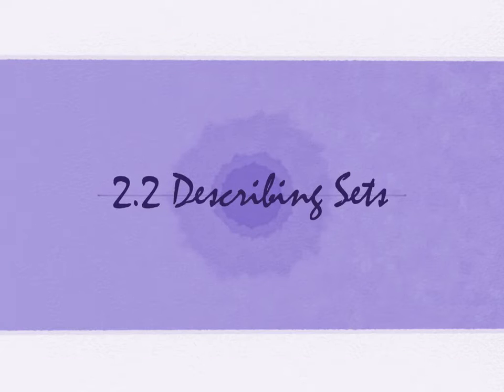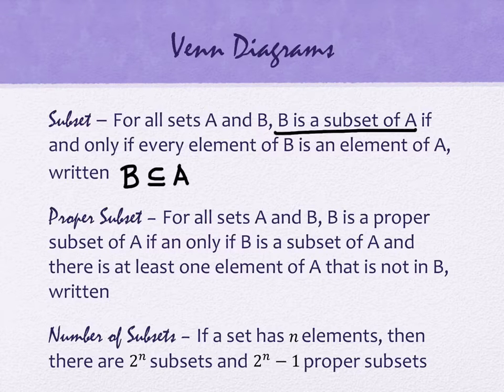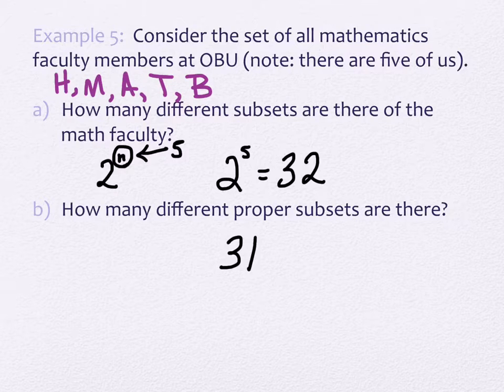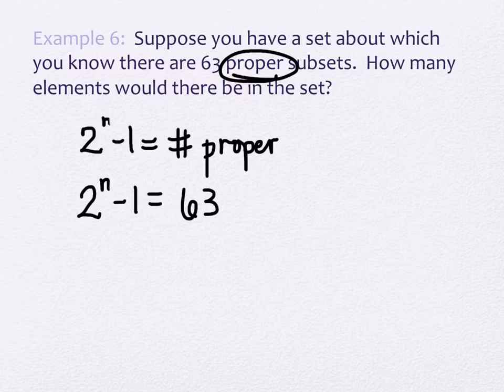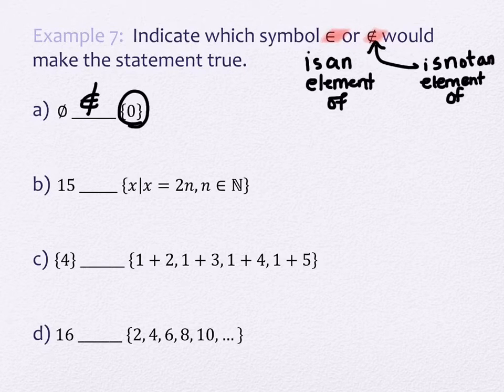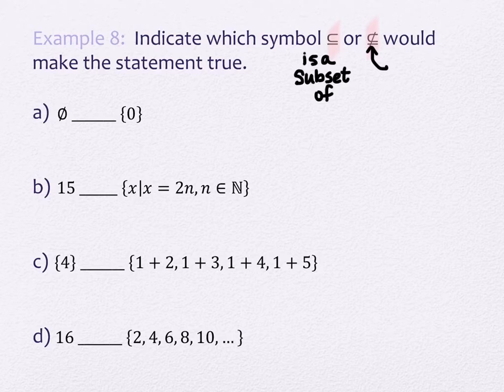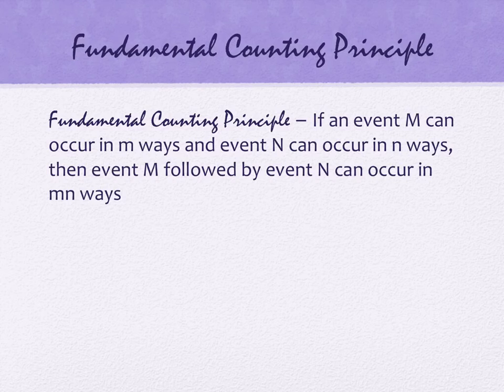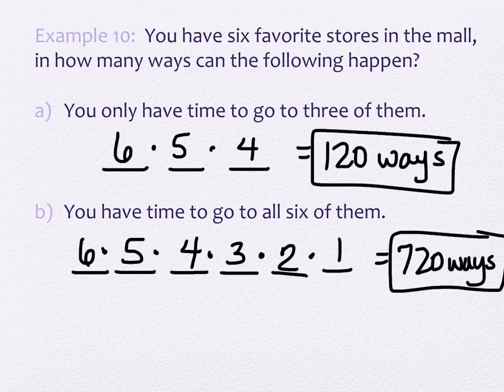2.2 Describing Sets (part 2)